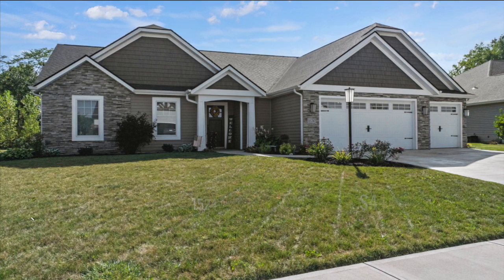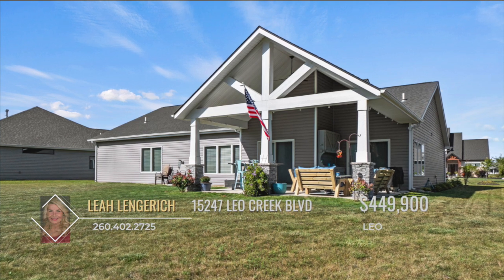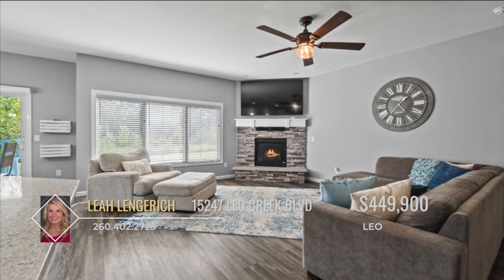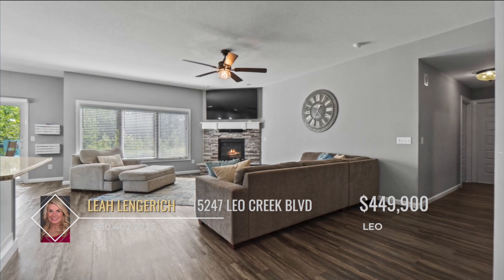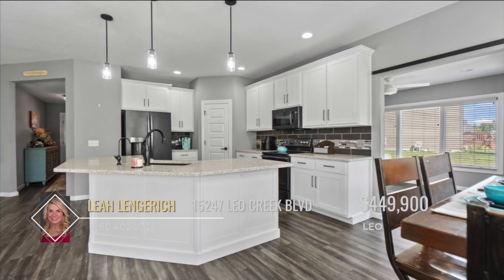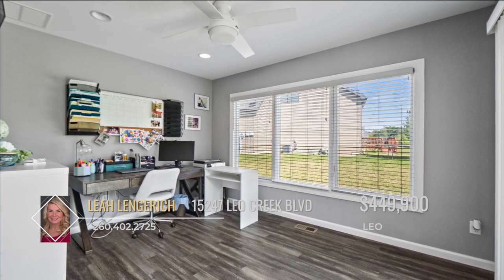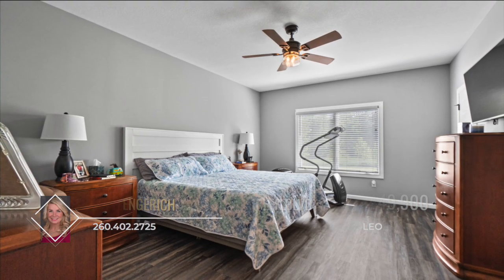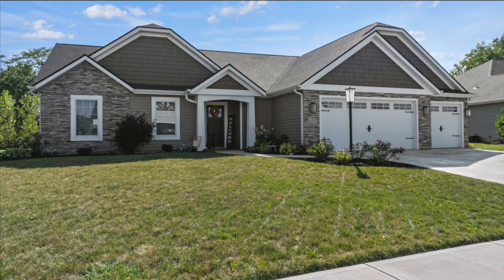15247 Leo Creek Blvd, Leo, IN 46765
Welcome to this stunning, like-new ranch home nestled in the sought-after Lakes of Leo Creek community. Boasting over 2,100 square feet of meticulously designed living space, this residence offers a blend of modern luxury and serene natural beauty. As you step through the foyer, you’re greeted by a spacious great room featuring a cozy stone fireplace and expansive picture windows that invite an abundance of natural light and showcase the tranquil views of the adjacent nature preserve. The open floor plan seamlessly integrates the living and dining areas, creating an inviting space perfect for both entertaining and relaxation.The gourmet kitchen is a culinary dream, equipped with painted cabinetry, a striking 10-foot island with a quartz countertop and breakfast bar, and a generously sized walk-in pantry. Whether you're hosting a dinner party or preparing a quiet meal, this kitchen is designed for both functionality and style. There's a beautiful sunroom which is currently used as an office, featuring an abundance of natural light and a sliding door out to the serene patio.  Retreat to the primary suite, where luxury meets comfort. The en-suite bathroom is a true sanctuary, featuring a custom tile shower, a double vanity, and a large linen closet. The thoughtful design and high-end finishes provide an ideal space to unwind after a long day. The home’s flooring throughout is all luxury vinyl plank, combining durability with sophisticated style. The laundry room is equally impressive, equipped with built-in lockers and a convenient utility sink.Step outside to the covered patio and enjoy the serene outdoor living area, perfect for alfresco dining or simply enjoying the peaceful surroundings. This exceptional home in the highly esteemed Leo Schools, offers modern comforts and timeless elegance, making it the perfect retreat for those seeking a high-quality lifestyle in a prestigious community.